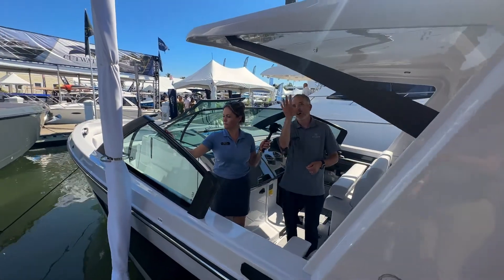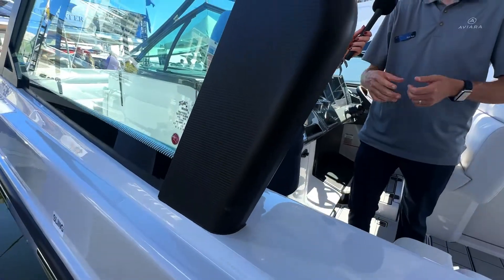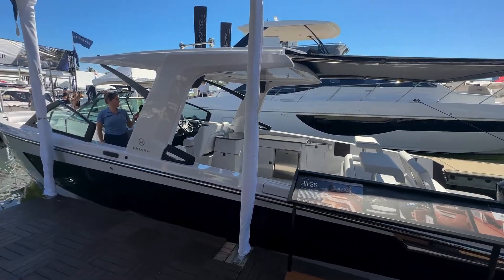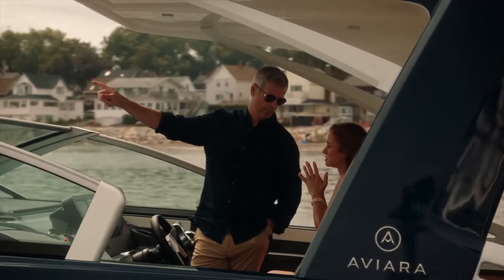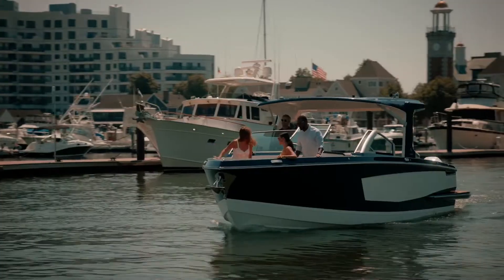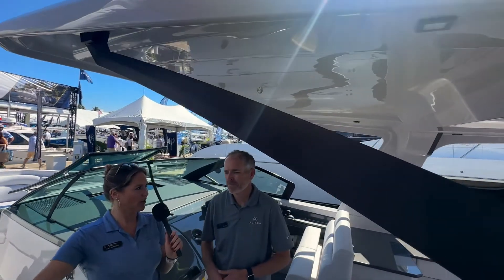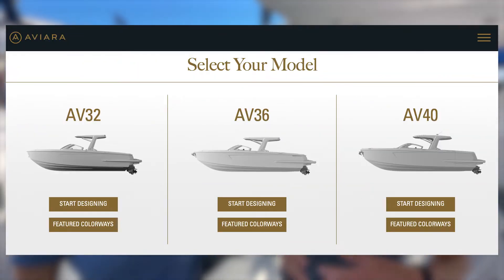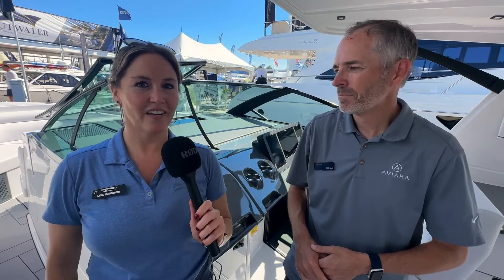YOU Choose Your Boat Colors | Aviara AV36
Aviara creates an elevated open water experience by fusing progressive style and effortless comfort in each and every modern, luxury day boat. Focused on custom production of vessels 30-feet and over, Aviara produces day boats that allow for forward-thinking boaters what they’ve wanted – commanding excellence. Inspired by four design principles – Progressive Style, Elevated Control, Modern Comfort and Quality Details – you’ll be inspired to break away from the everyday point of view.